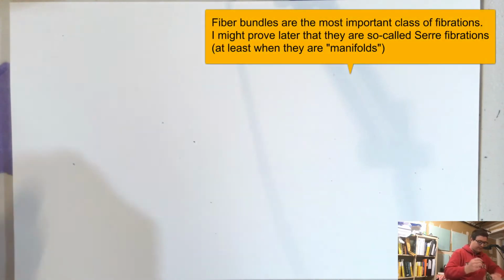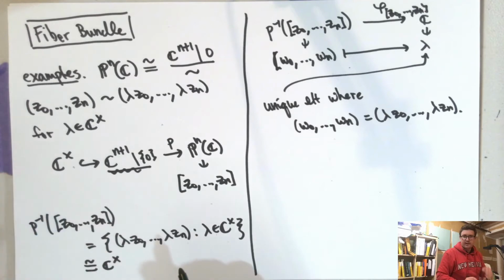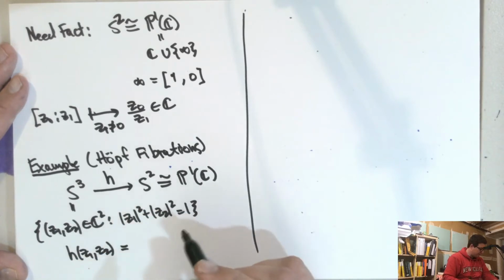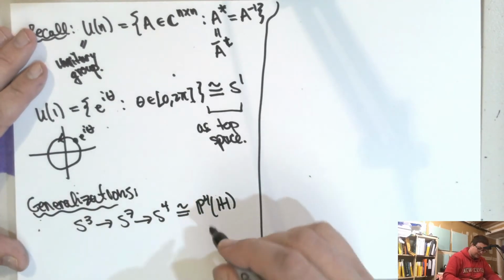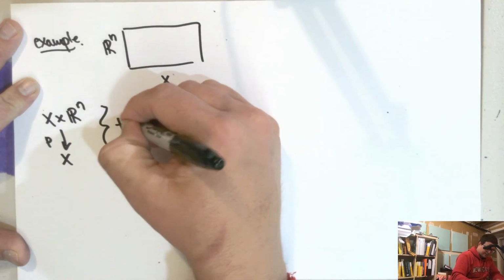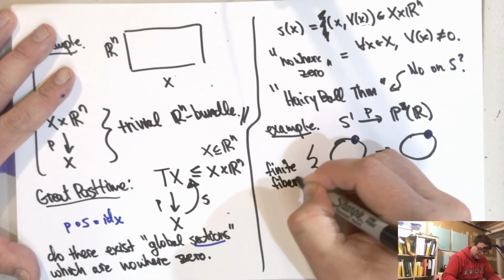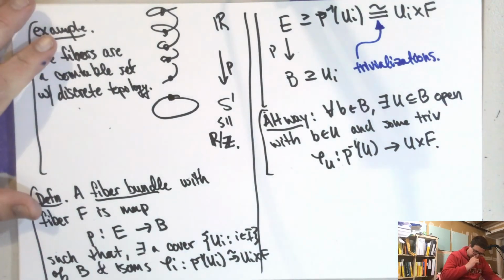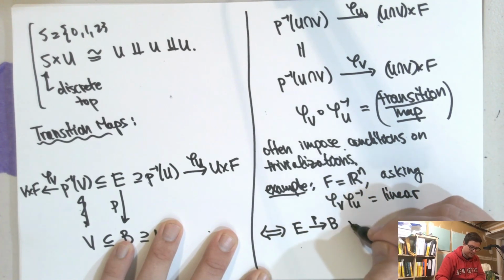Algebraic Topology - 12.2 - Fiber Bundles